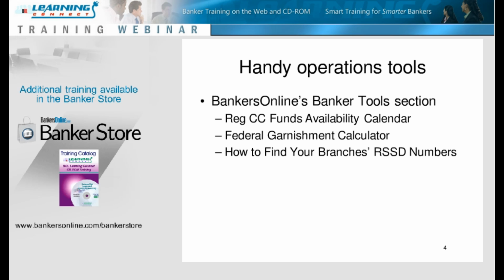Annual Operations Compliance Recap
There's no question that the regulatory spotlight has been on mortgage lending for most of 2013. But there's been a lot of action on the Operations front, too. Have you got all the key operations compliance issues from 2013 under control?

Is there something you missed?

In their annual fast-paced review of operations compliance developments for the year, Mary Beth and John will quickly hit all the highlights so you can tell whether you have covered all the major bases or still have things to do before digging into whatever 2014 will bring.